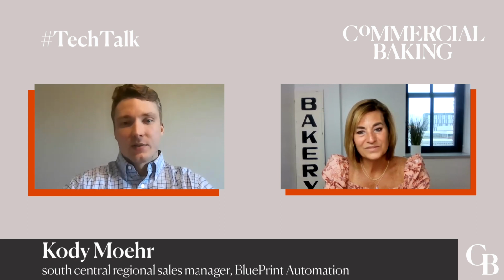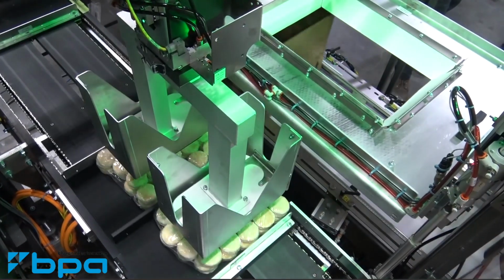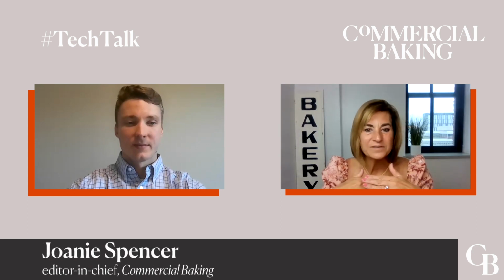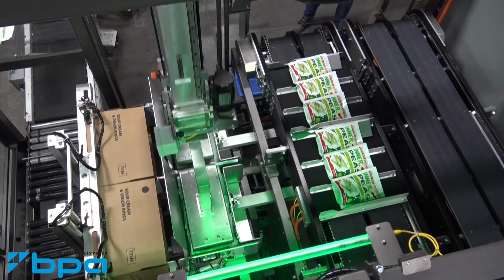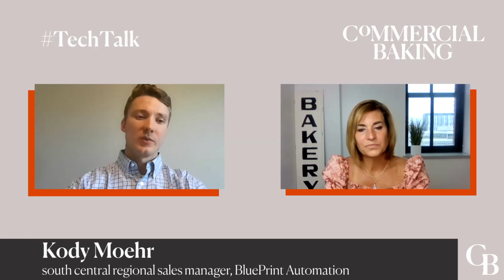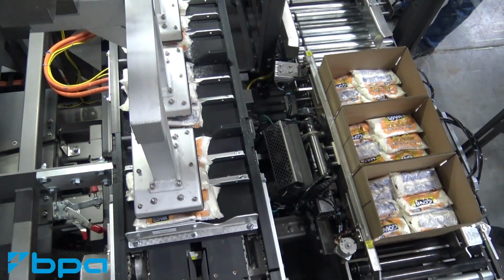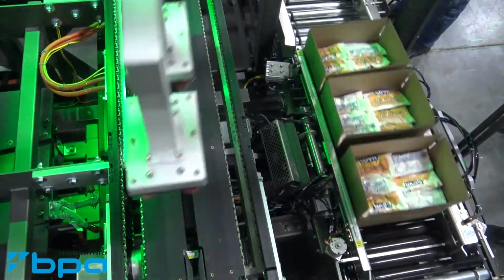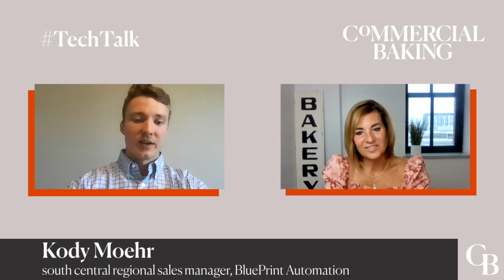Commercial Baking TechTalk | BluePrint Automation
Kody Moehr, south central regional sales manager for BluePrint Automation, shares the benefits of gantry-style case packing solutions with Joanie Spencer, editor-in-chief of Commercial Baking.